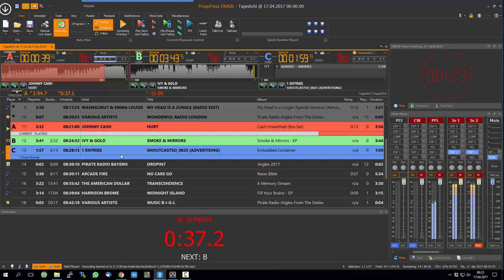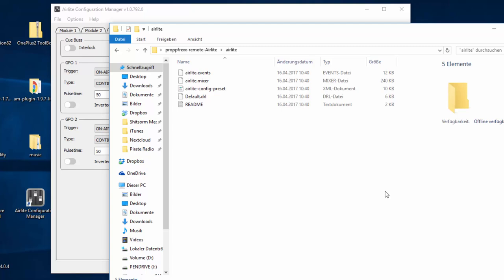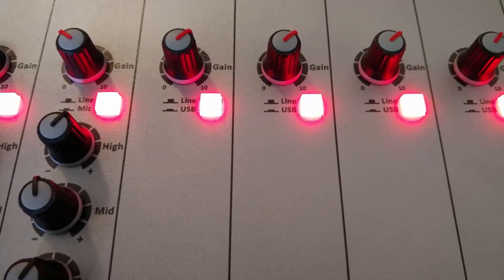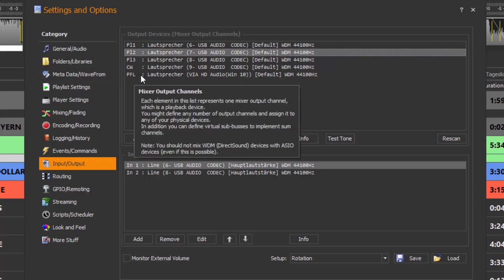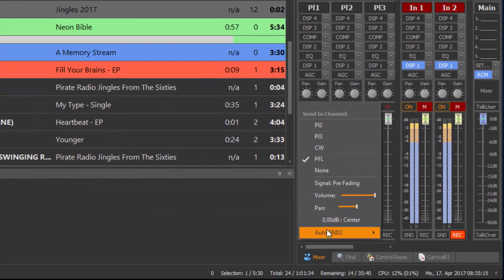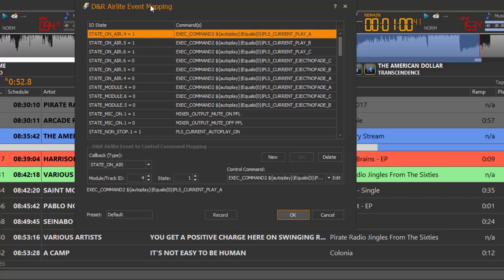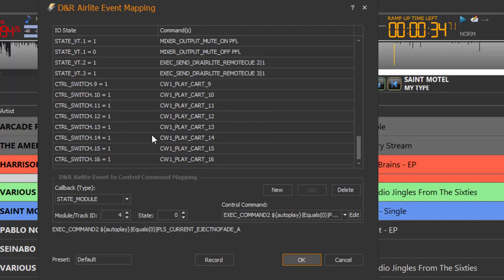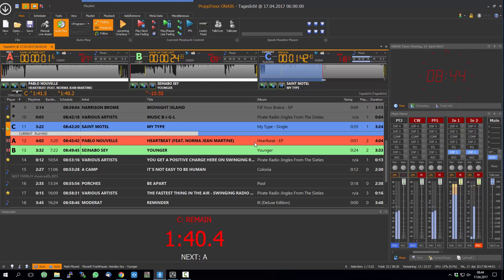D&R Airlite Setup with ProppFrexx On Air: Step for step setup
I´ve set up my D&R Airlite with ProppFrexx On Air and provided my settings

I show you, how you´ve to import these settings to quickly start with your D&R Airlite. And I show you what I´ve done, when I configured D&R Airlite.
If you´ve got any question, comment here. If you want me to install or reconfigure your D&R Airlite I can´t do this for free. Please write me a PN and we will discuss the price.

When you would like to here, what my airlite sounds like,